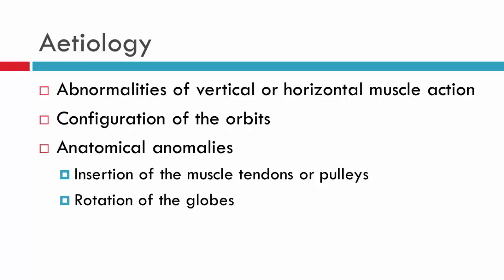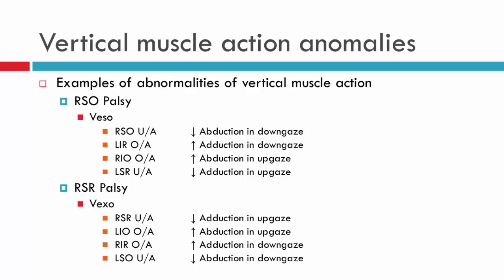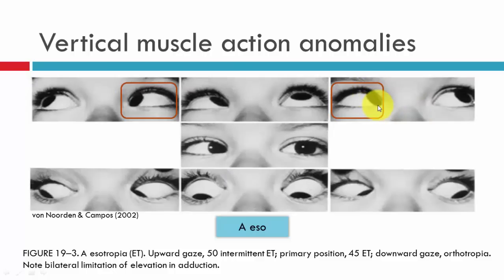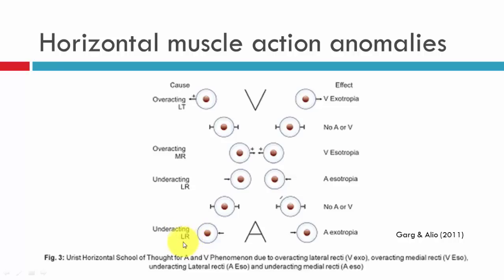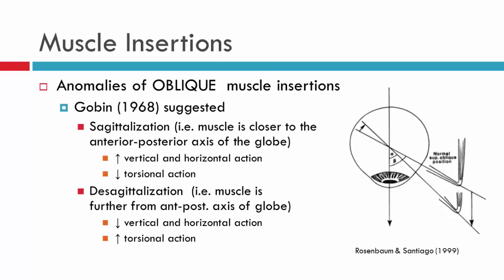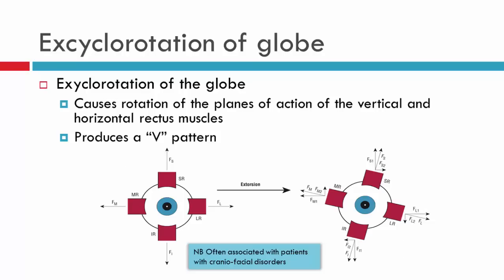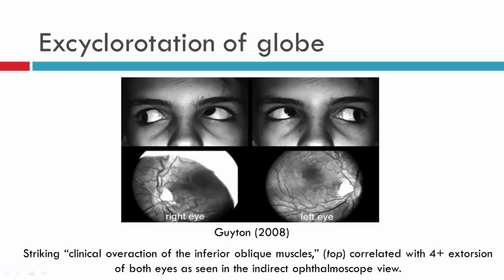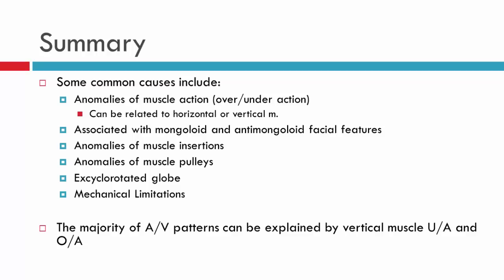Alphabet Pattern Aetiology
This video discusses various causes of A/V patterns